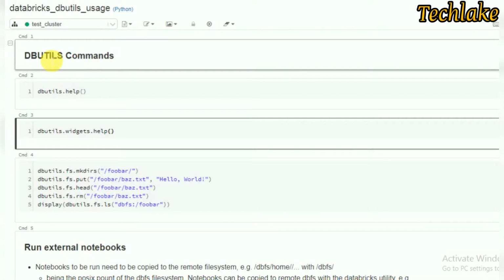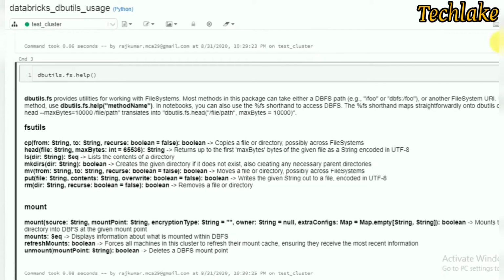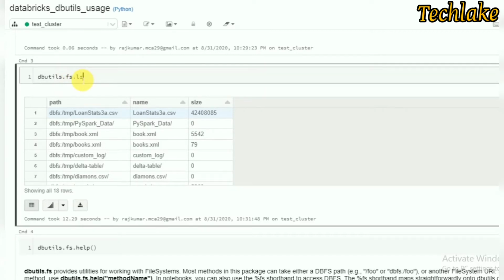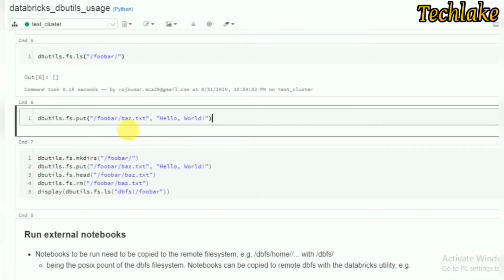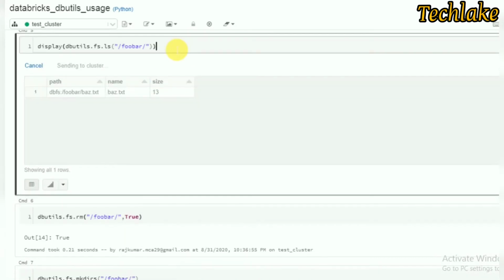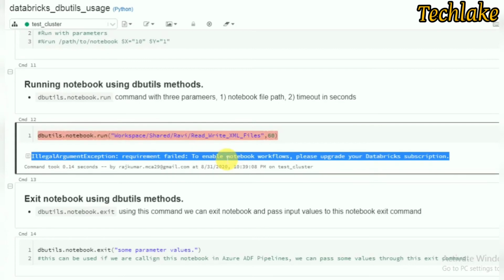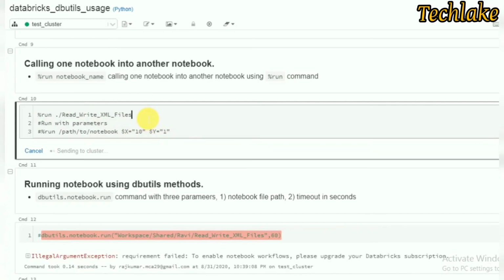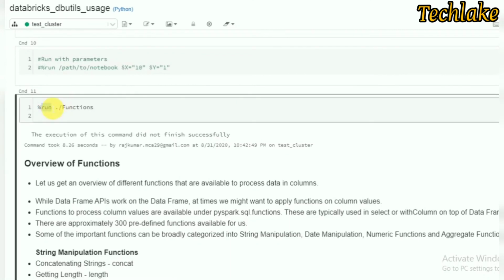Databricks Tutorial 13: DBUTILS commands in databricks, List of dbutils in databricks